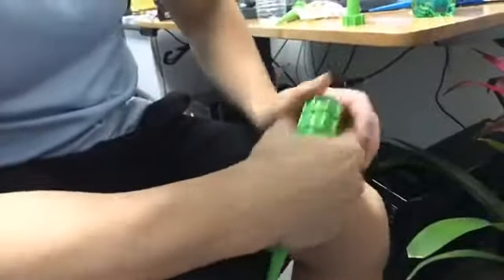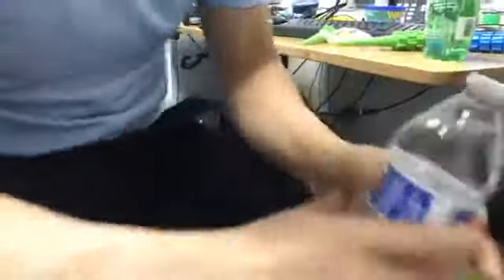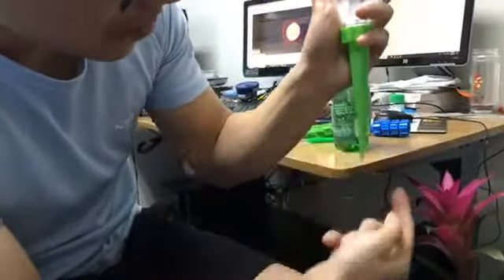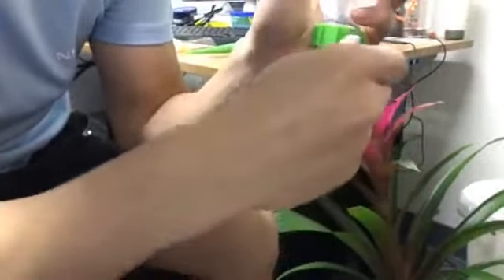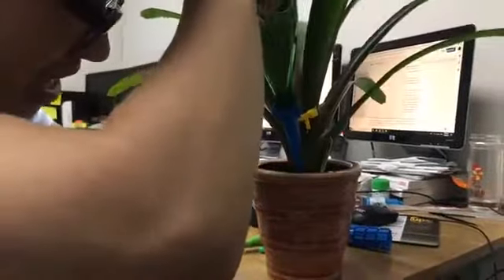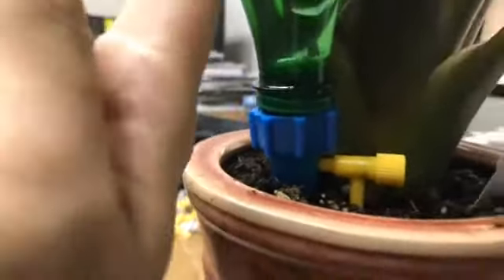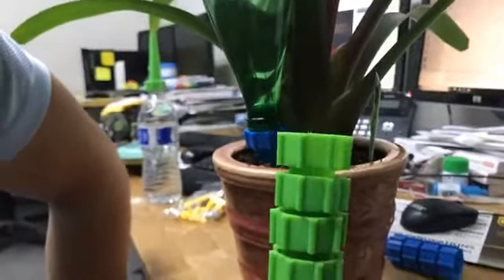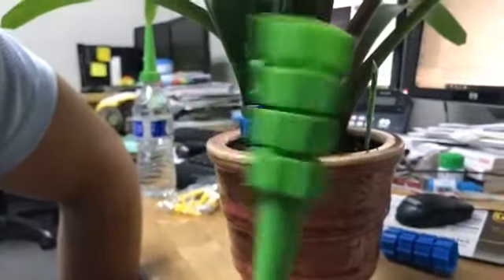WOWParts Product Demo: Water Your Plant While You On Vacation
f you’re planning a vacation in the summer, it can be quite concerning if you have a garden to tend to. In addition, the hot weather will dry out your plants even more quickly. Unless you have someone taking care of your garden while you’re on vacation, you can say goodbye to those plants.